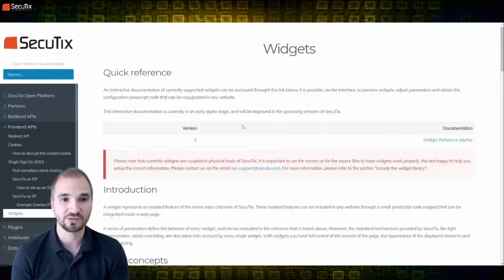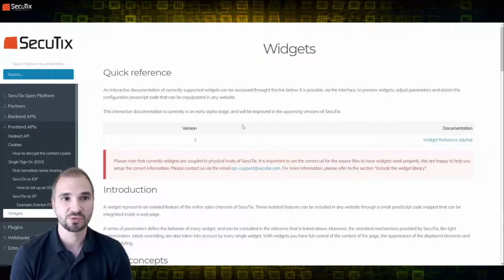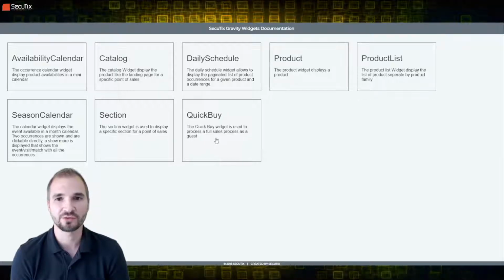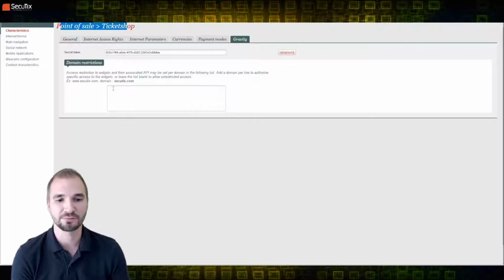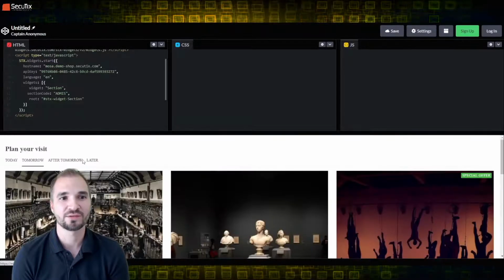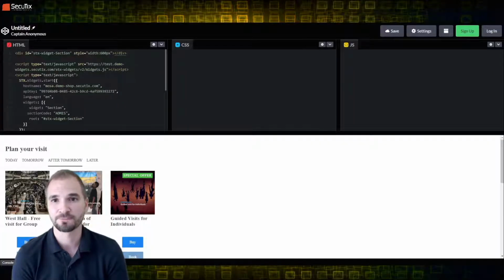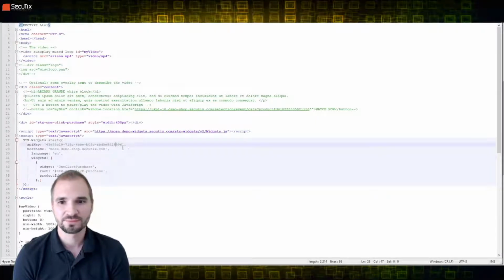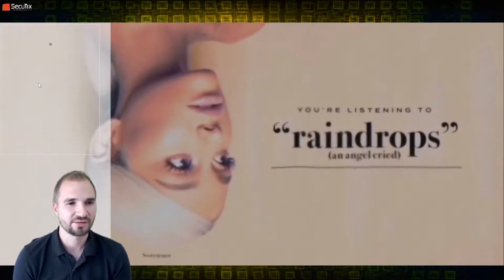SecuTix 360° | Widgets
Customize the online journey with integrated widgets on your website or let partner promote your products on theirs.

Miso Milicevic
Product Manager